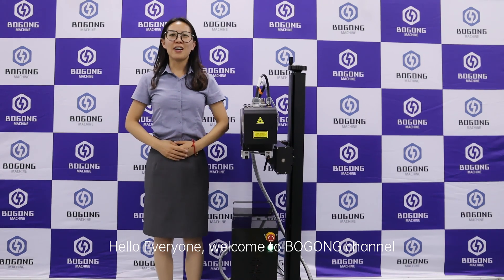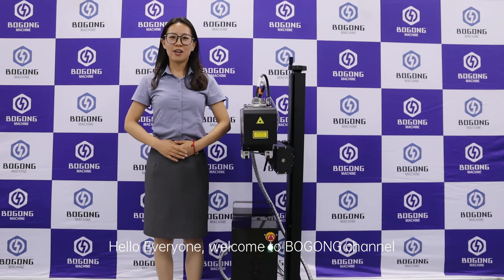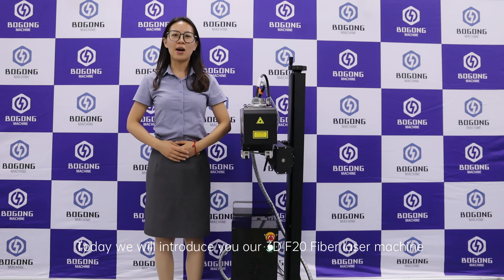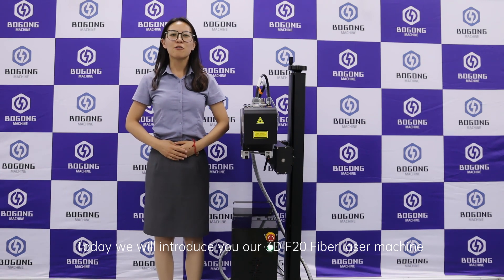Muti-Function 3D F20 Fiber Laser Engraving Machine | Large area Flat Engraving & 3D Relief Engraving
This is BOGONG Muti function 3D Muti-Function 3D F20 Fiber Laser Engraving Machine | Large area Flat Engraving & 3D Relief Engraving

If you want to get one deep laser engraving machine for metal products or u need more information about BOGONG 3D laser engraver, please email us to . or u can add me on whatsapp:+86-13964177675

We will keep updating new metal laser engraving machine videos.

Wechat id:bogongmachine